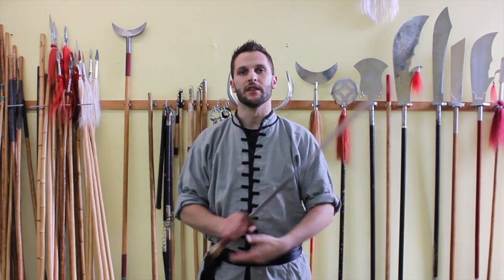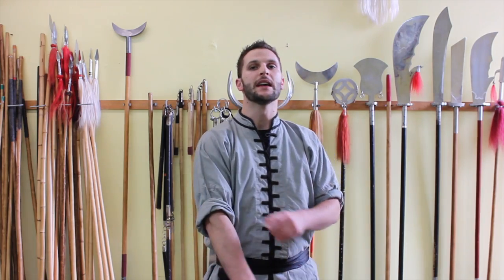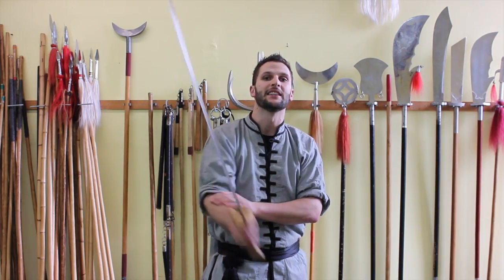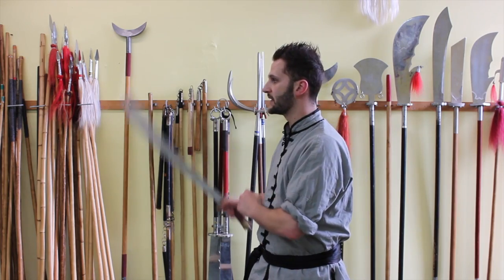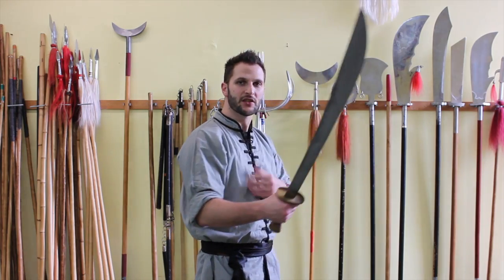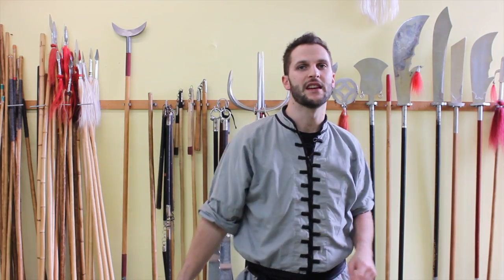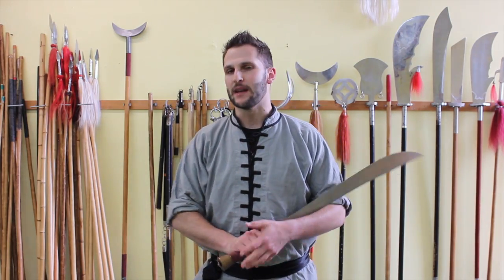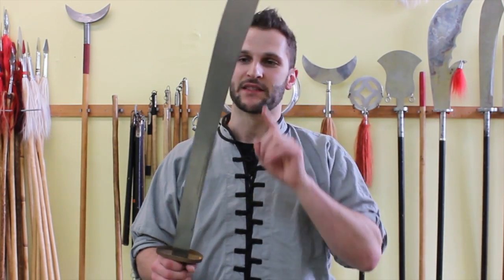Kung Fu - Sword Spinning Tutorial - Reverse Flower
Here's the second fundamental flower or technique for sword spinning in Chinese Kung Fu. I've broken it down into a couple of sections, and as long as you can do the first two techniques you will have no problem tying everything together. This is a more impressive spinning technique as the sword will spin around the body. If you are comfortable with this flower check out my Advanced Sword Spinning Tutorial which uses this flower in combination with the basic flower for a very impressive sword spinning combination!